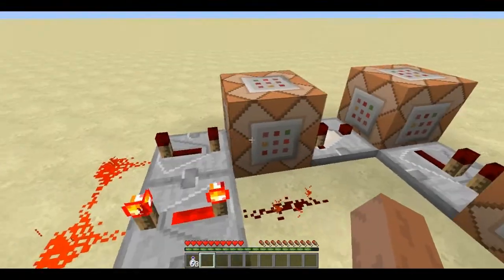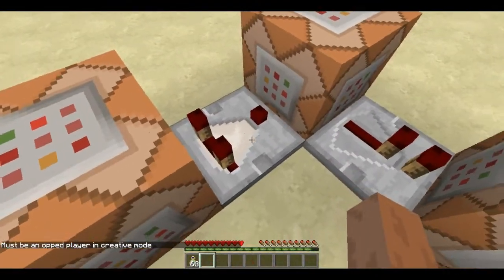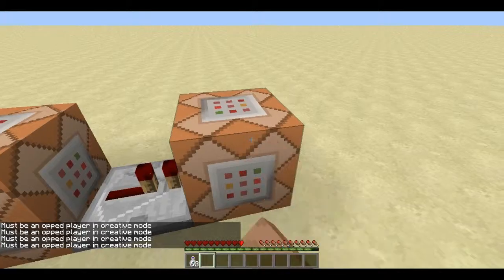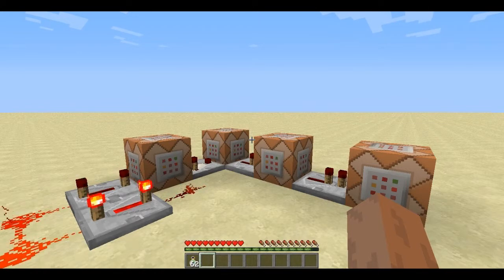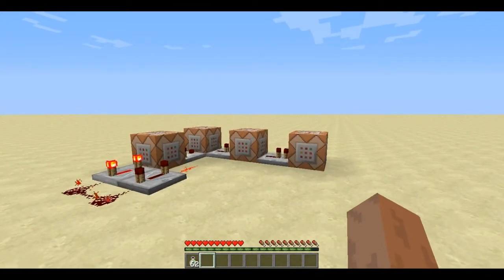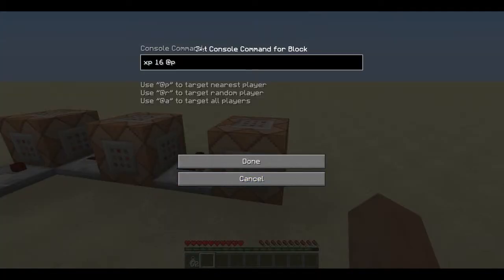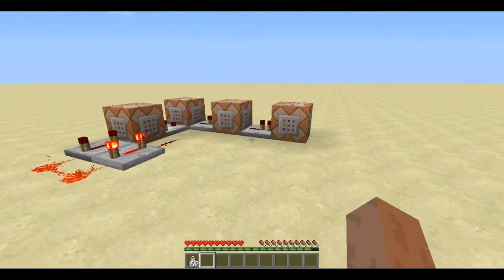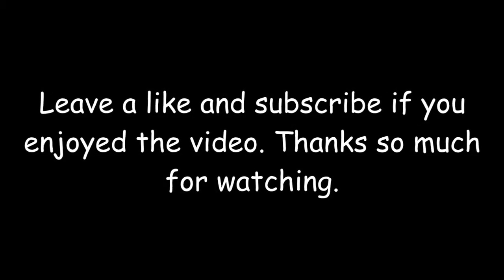Minecraft Wireless Redstone Tutorial [1.5.2]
In this video, I will be showing you guys how to transmit redstone signal wirelessly. Can we get this to 50 likes?